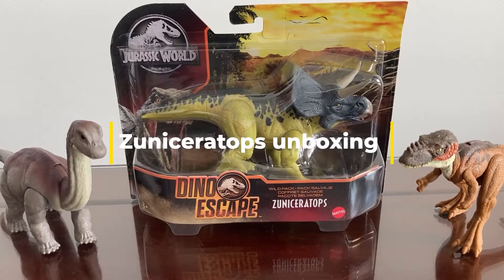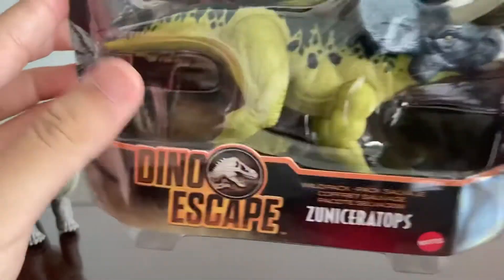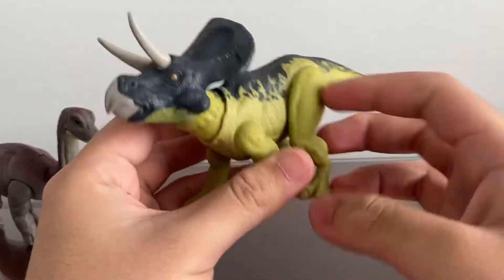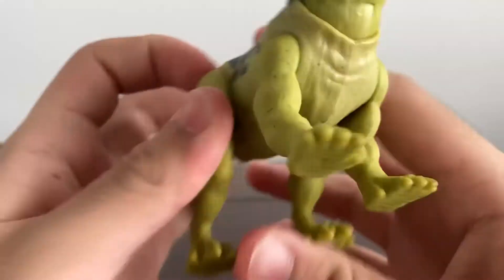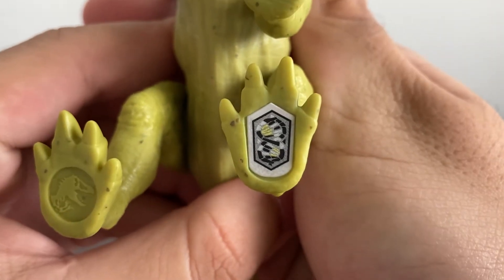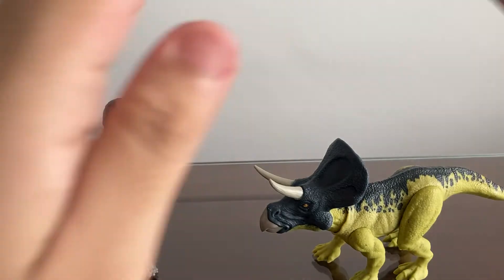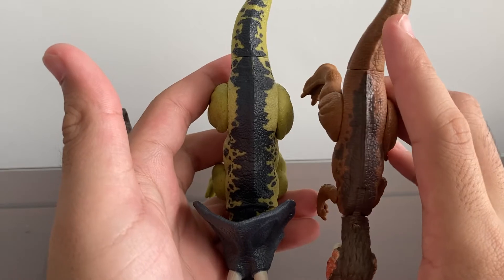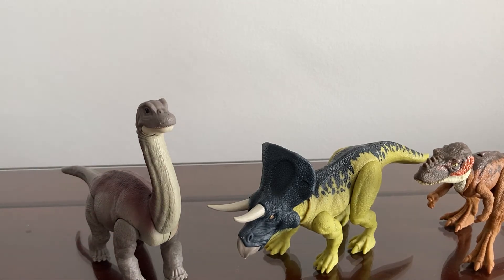Dino Escape Wild Pack Zuniceratops Unboxing!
Hi guys today we unboxed the Zuniceratops figure!